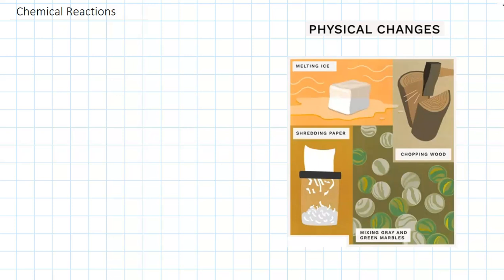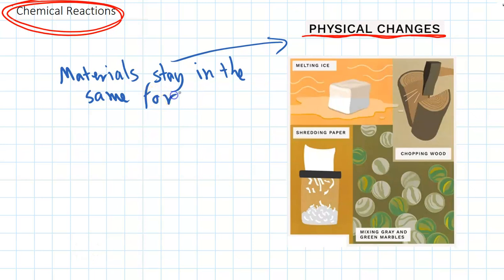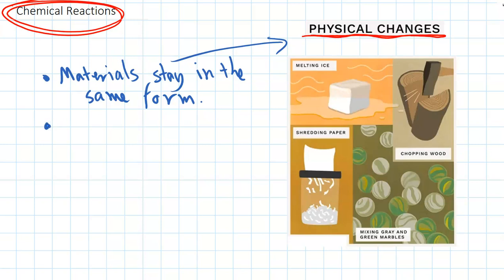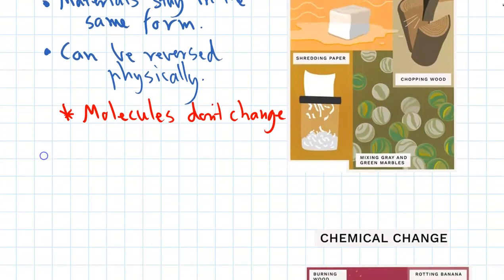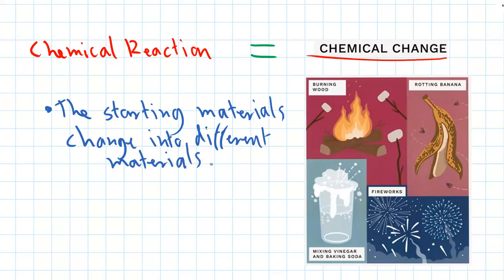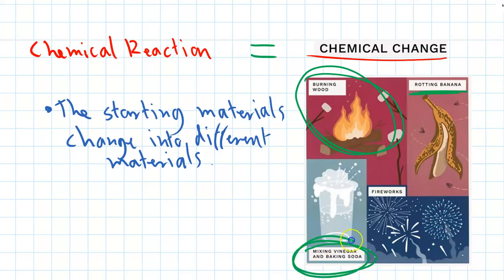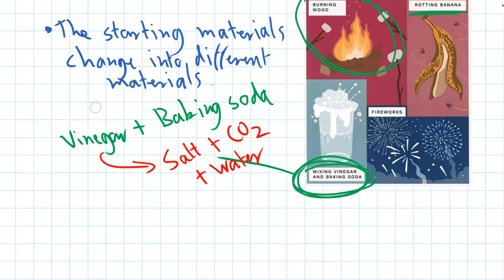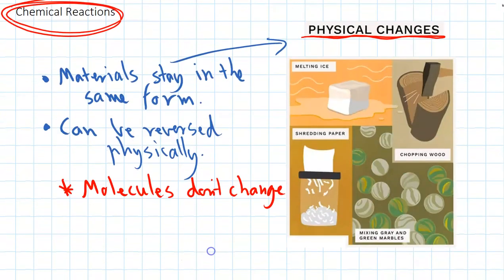2 Chemical Reactions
Questions:
1) Define physical change
2) Define chemical change/reaction